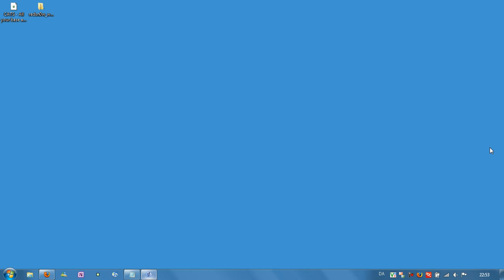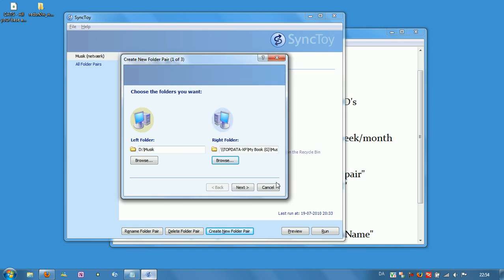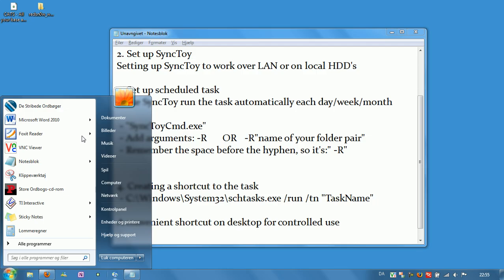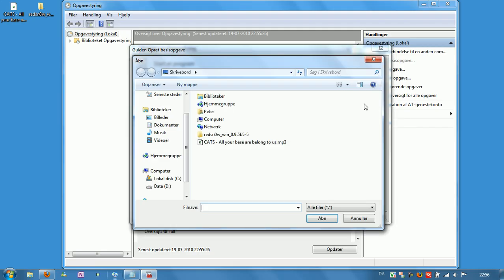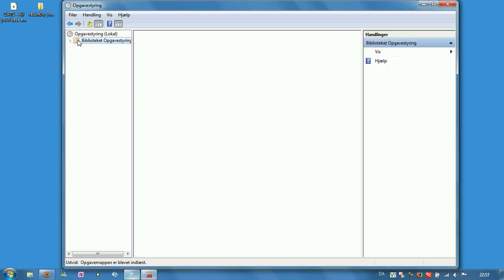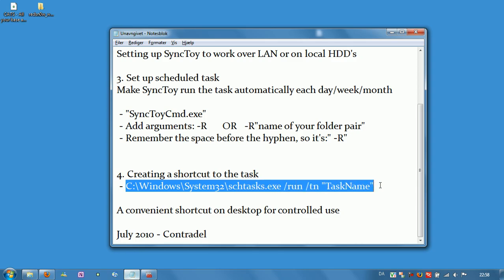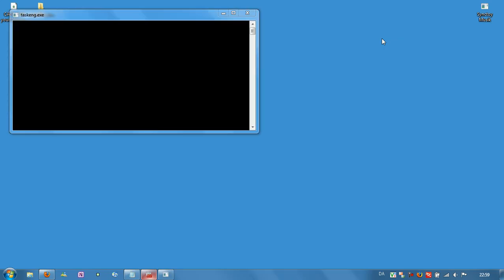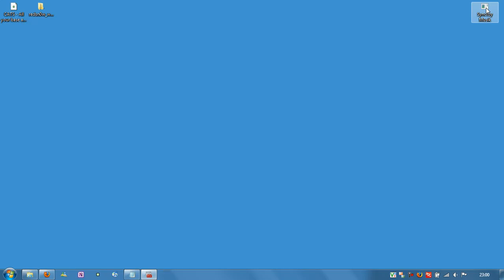How to intelligently back-up your music files, photos etc.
1. Download SyncToy
Search for SyncToy on Google, I'm using 2.1

2. Set up SyncToy
Setting up SyncToy to work over LAN or on local HDD's

3. Set up scheduled task
Make SyncToy run the task automatically each day/week/month

 - "SyncToyCmd.exe"
 - Add arguments: -R      OR   -R"name of your folder pair"
 - Remember the space before the hyphen, so it's:" -R"

4. Creating a shortcut to the task
 - C:\Windows\System32\schtasks.exe /run /tn "TaskName"

A convenient shortcut on desktop for controlled use

July 2010 - Contradel